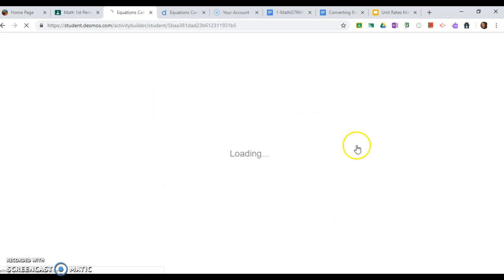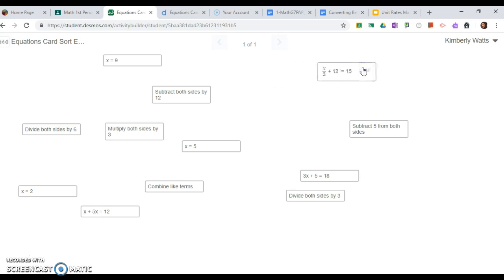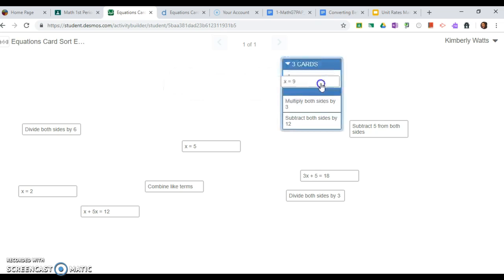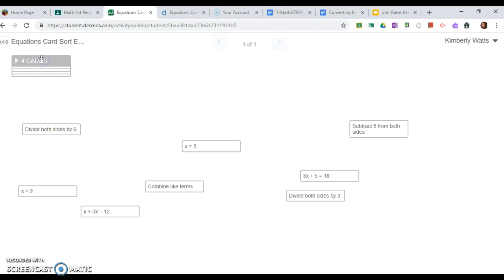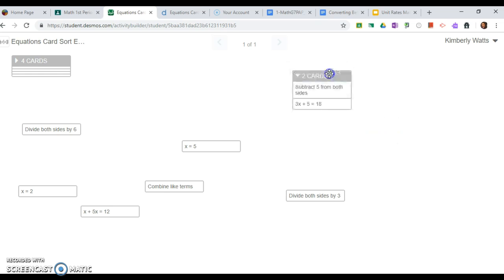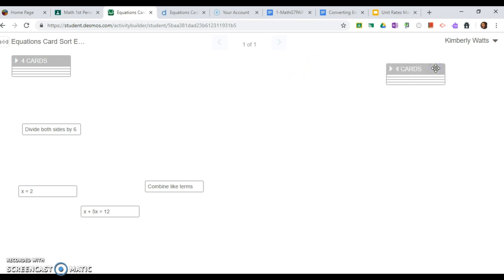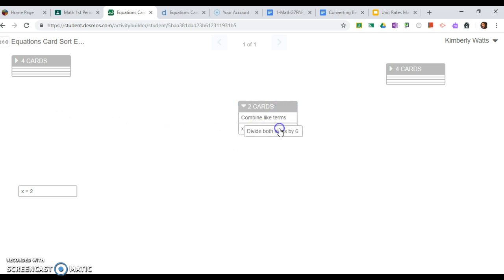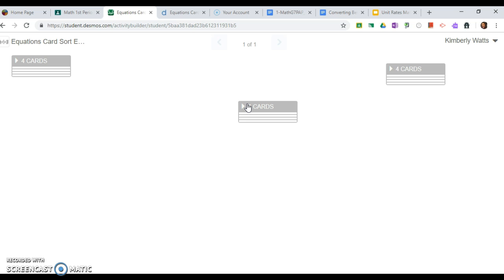Extra Credit Assignment Instructions